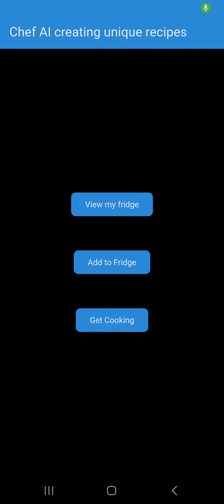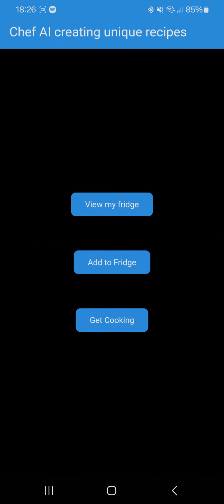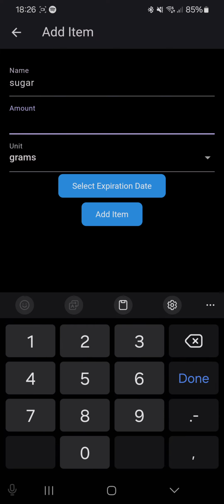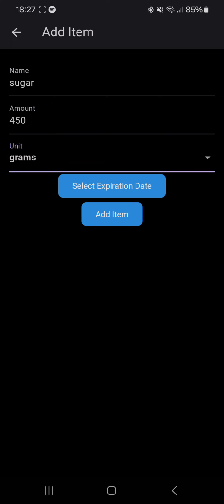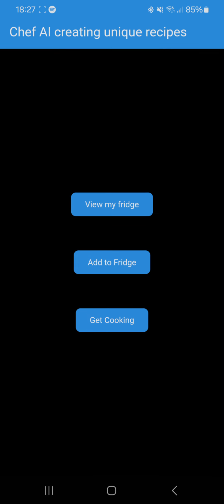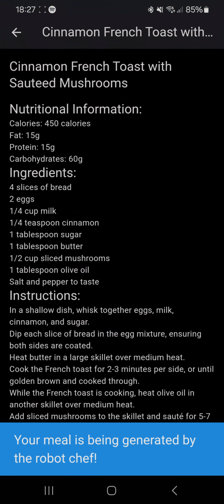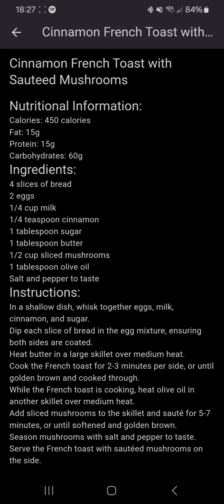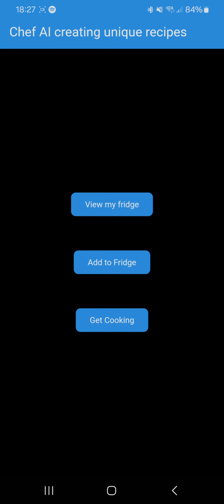Chef AI app demo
Chef AI helps users manage their virtual fridge and generate personalized recipes based on available ingredients.